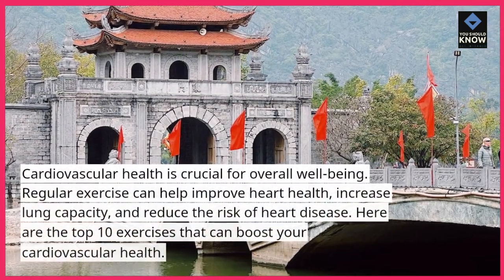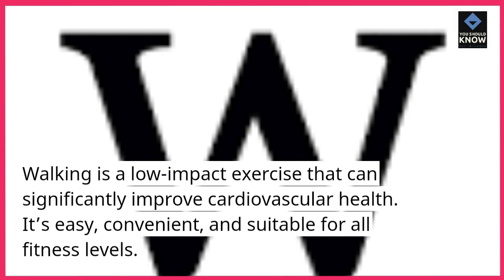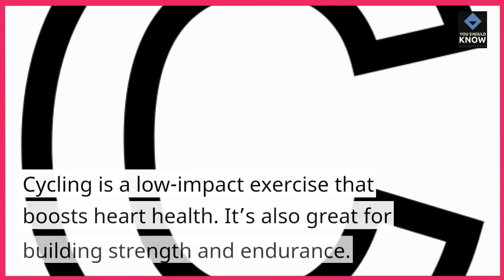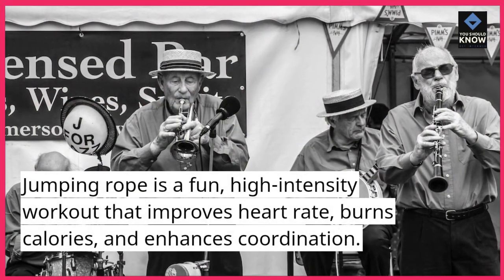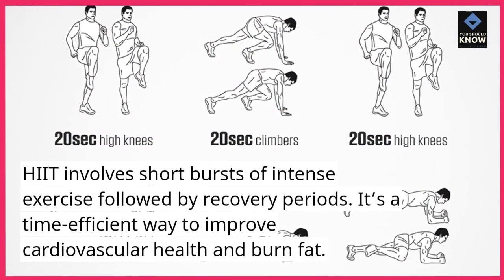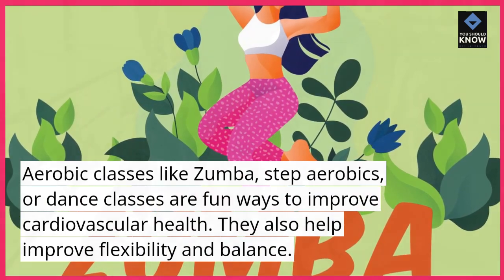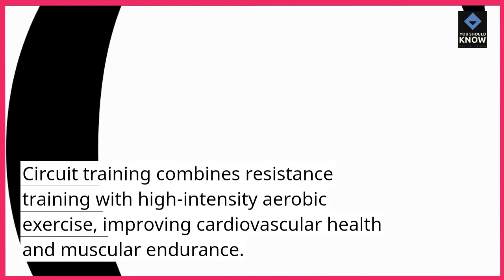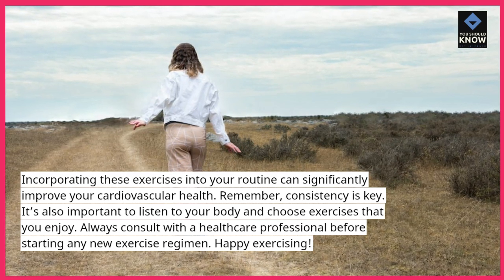Top 10 Exercises for Cardiovascular Health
Prioritize your heart health with our guide to exercises that promote cardiovascular fitness, providing a comprehensive approach to maintaining a healthy heart.